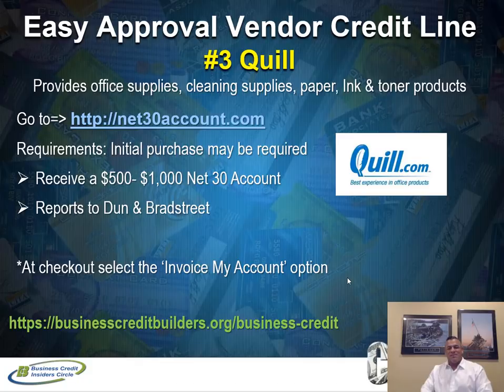Why 500,000 Vendors Offer Net 30 But Only 10,000 Report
Looking for vendor credit lines? In this video discover five vendors who extend net 30 accounts to businesses. These vendors report to the business credit reporting agencies so you can build your business credit reports and scores.

Getting approved for vendor credit is simply an opportunity for you to start building your company’s creditworthiness whether you’re a startup or existing business.  The key to building business credit history is to use your vendor credit lines and pay your invoices on or ahead of the due date.

As a business owner gaining access to vendor credit is extremely important because it not only conserves cash flow but enables you to build business credit. So, what is vendor credit?

The typical terms offered are Net 30-day terms. You buy from the vendor up to your credit limit and have 30 days to pay the invoice in full. Some vendors may offer even longer terms such as net 60 or net 90 days.

When you get approved for a vendor credit line you get to purchase products and services on credit and pay for those purchases in 30 days or more depending on the terms. This enables you to conserve cash flow, establish a positive trade reference, protect your personal credit and establish business credit history.

With vendor credit you also benefit from discount offers for early payment along with many other advantages. Look at vendor credit lines as stepping stones to greater financing opportunities. Remember, vendor credit is the largest form of b2b financing in the entire country.

This is a short-term financing solution that startups and existing businesses can take advantage of. Who offers vendor credit? You’ll find vendor credit offered by office supply companies, printing companies, accountants, creative agencies, restaurants, construction companies, manufacturers, wholesalers and retailers.

It’s also important to remember that not all vendors report payment data on the same day, week, or month for that matter. Each vendor has its own specific day that they batch and submit payment data to a business credit reporting agency such as Dun and Bradstreet.

Did you know over 500,000 vendors in the county offer net 30 terms or greater but less than 10,000 actually report to the business credit reporting agencies? So, before applying for vendor credit that is easy to qualify for be sure to identify whether they report to the business credit reporting agencies or not.

For more details and a complete list of vendor credit lines be sure to check out the following resources below.